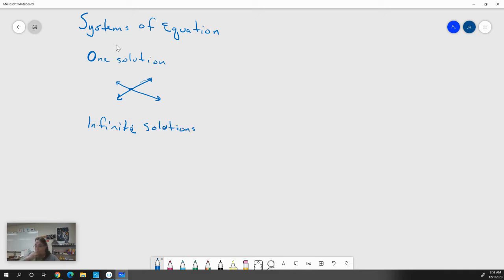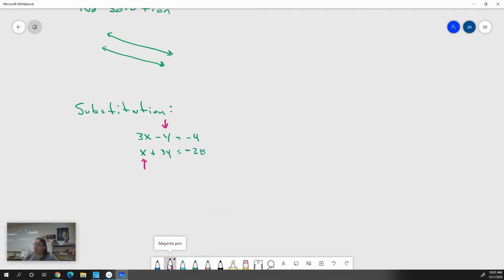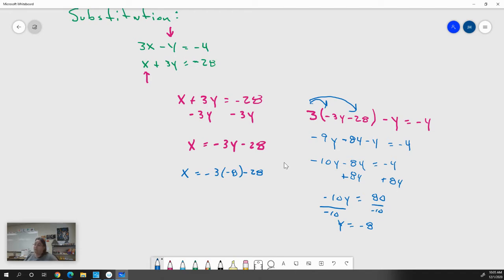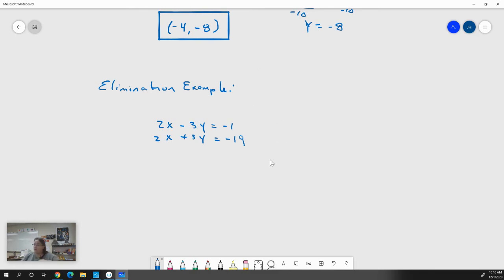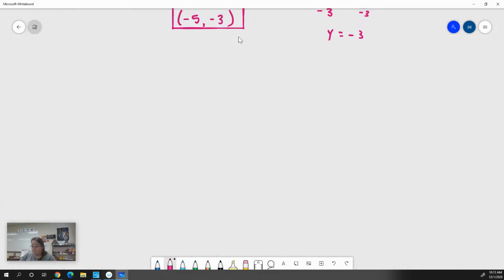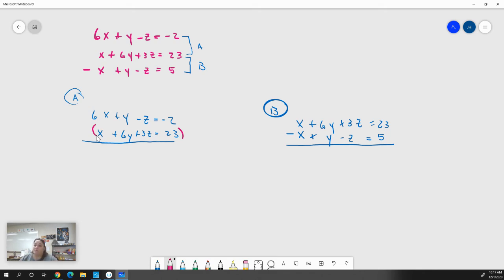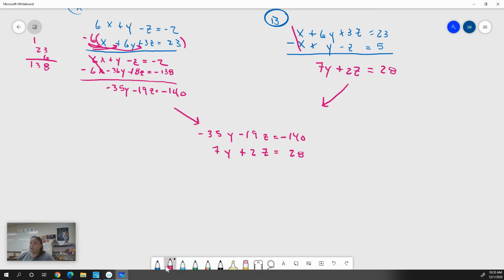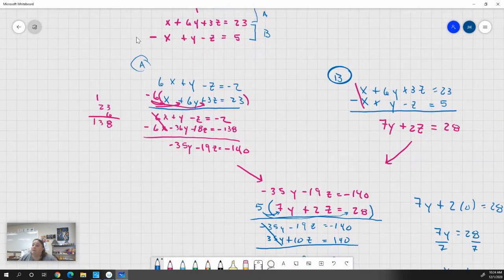Week 15: Day 1 Lesson